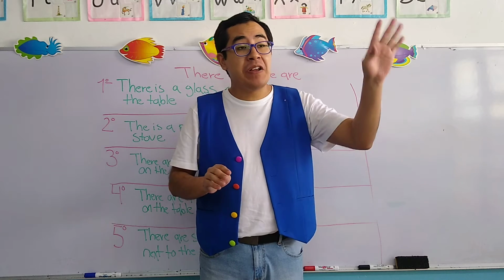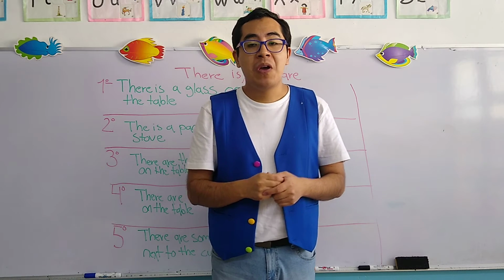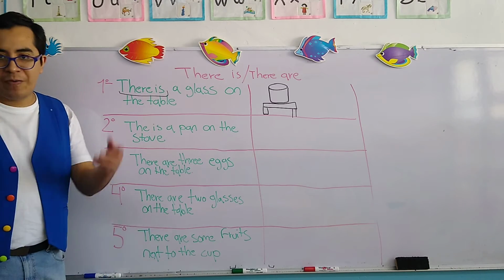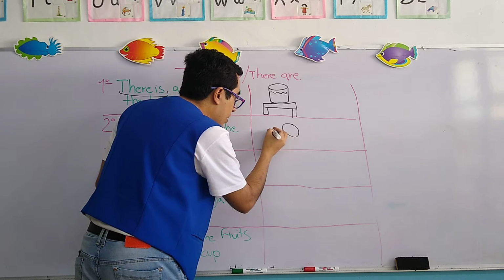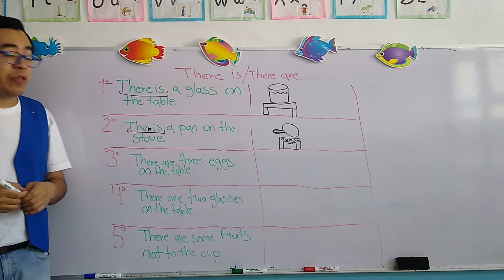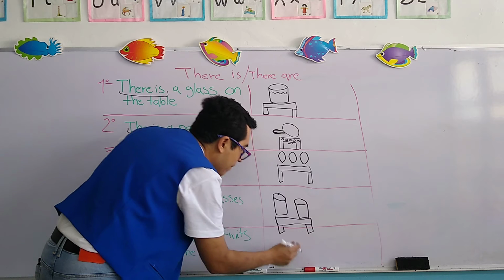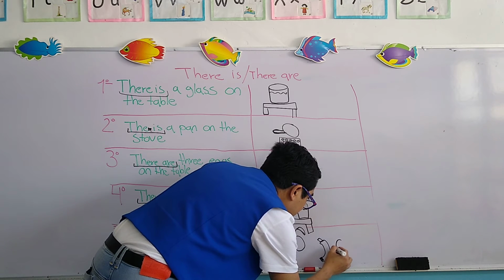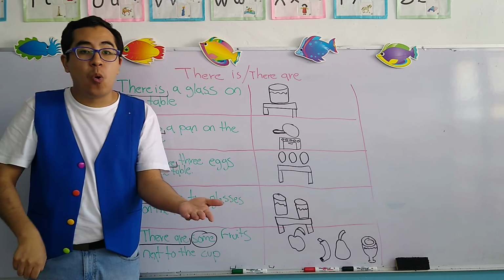Viernes 05 de Febrero del 2021."Jardín de Niños Winnky".